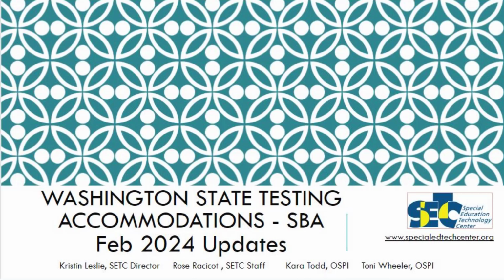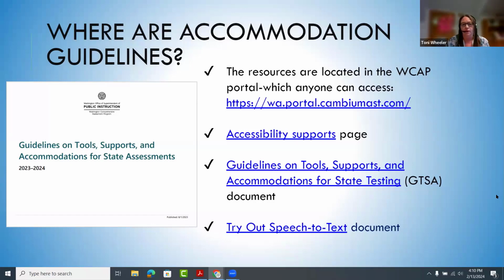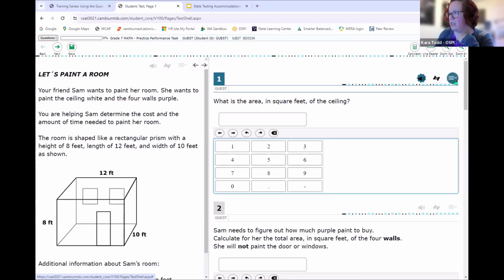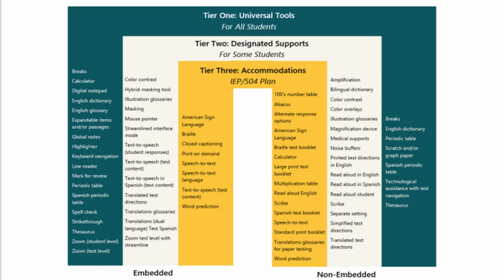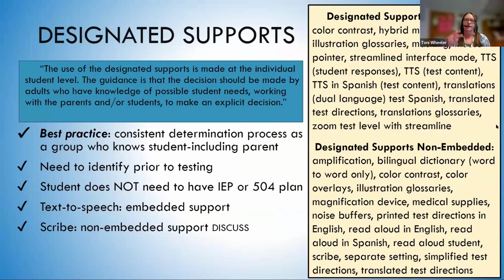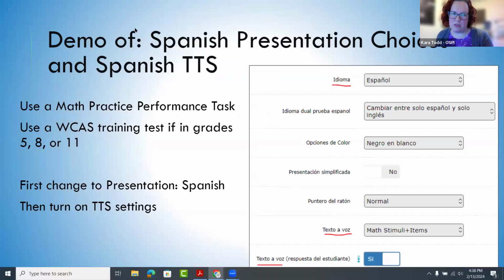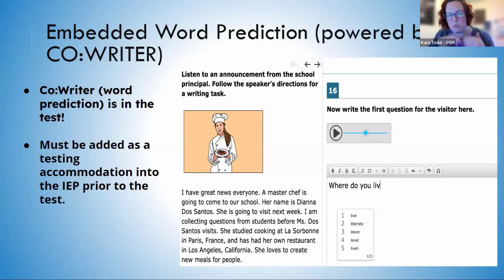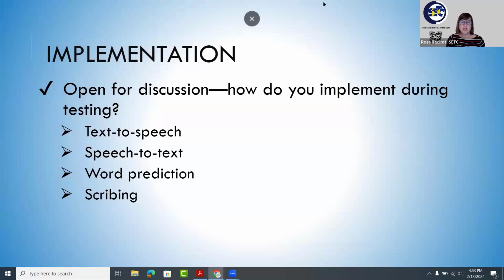Accommodations on State Testing - 2024 Updates on AT Accommodations & Language Supports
Chapters
00:00 Introductions
00:44  Overview of AT Devices & Services (New resource – Myths and Facts Surrounding AT Devices and Services
01:20  AT Consideration in the IEP
02:22  AT Documentation within the IEP (Text to speech example)
03:32  Accommodations OR Modifications
04:25  AT within State Testing
05:07  Where Are Accommodation Guidelines/Accessibility Support Pages
6:13  WIDA-English Language Proficiency Assessment (Info for students with disabilities that are also multilingual
6:49  Assistive Technology Manual for Windows & Mac OS
7:10 What is NEW for ELA, Math, and Science for 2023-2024
09:47  Who Qualifies for the Spanish Presentation of Text?
11:00 Demo of Text to Speech, Word Prediction, and ASL
15:40 Types of Support – Embedded, Non-embedded,
 19:38  Universal Tools
20:27  Embedded Universal Tools (Zoom)
20:34  Try Out Embedded Features
21:57  Designated Supports
23:42  Embedded Designated Support – Text-to-Speech
25:07  Text to Speech Sound Checks/ Changing voices for Text-to-Speech
27:06  Demo of Spanish Presentation Choice and Spanish Text-to-Speech
30:12  Accommodations
31:12 Embedded Speech to Text Accommodation
32:26  Embedded Word Predication (Powered by Co:Writer
32:56  Non-Embedded Word Prediction
34:26  Non-Standard Accommodations Request
35:42  Who determines the accommodations?
36:55  Reach out to SETC for resources on how to assess if a student needs text-to-speech, speech to text or word prediction
37:34  AT Accommodations Decision-Making Tree for IEP Teams
37:56  Discussion & Questions